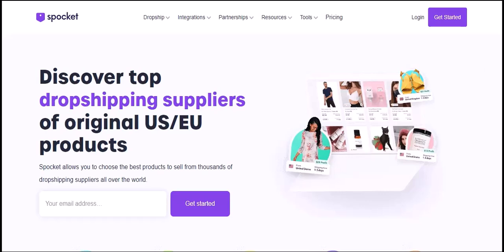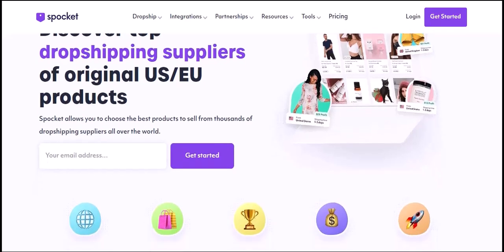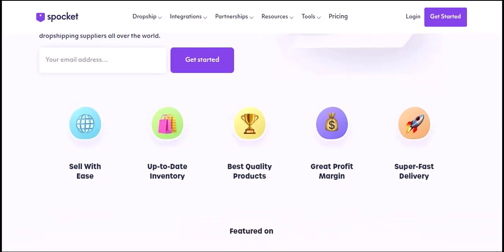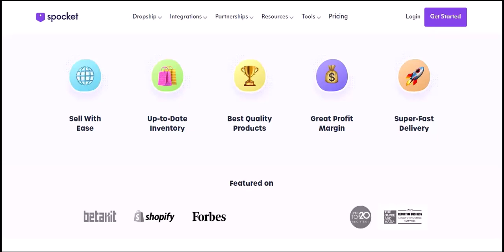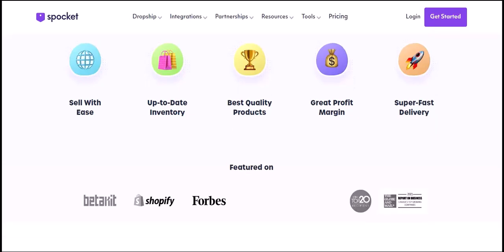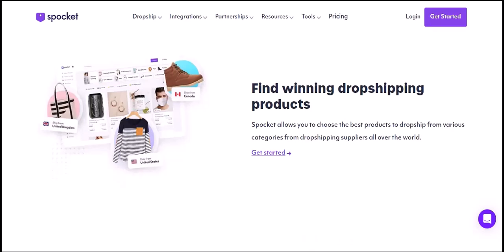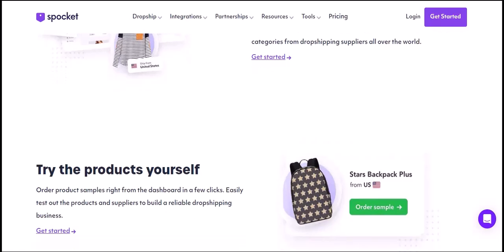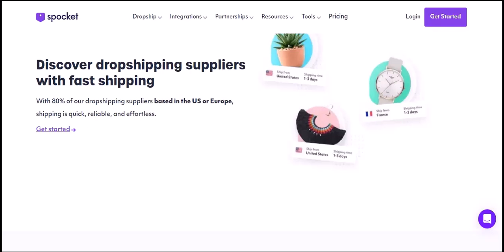How do I set up Spocket on Shopify?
In this video we talk about How do I set up Spocket on Shopify